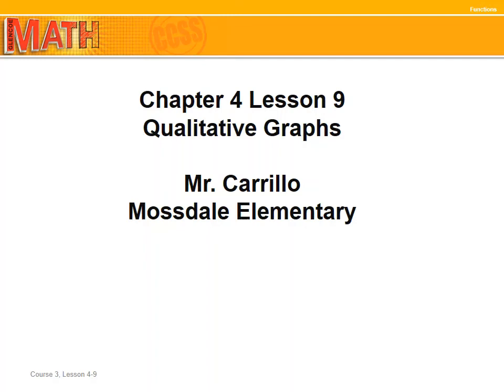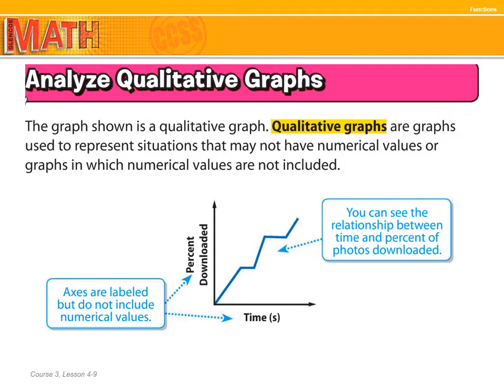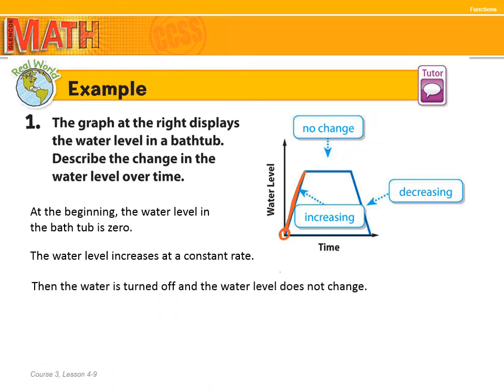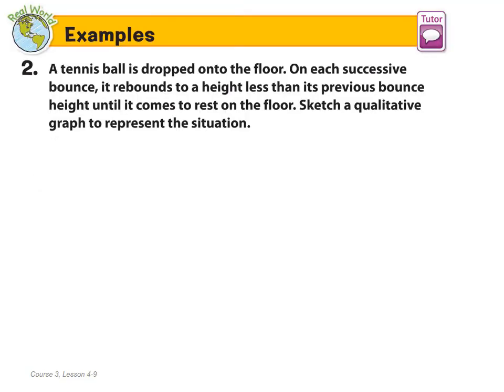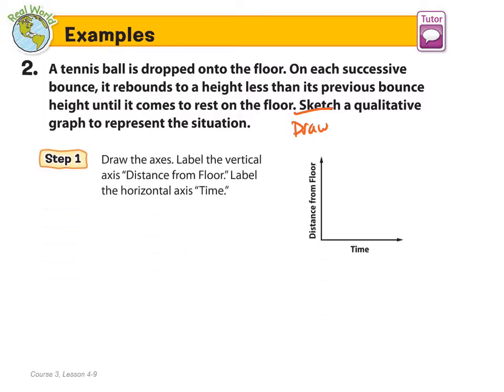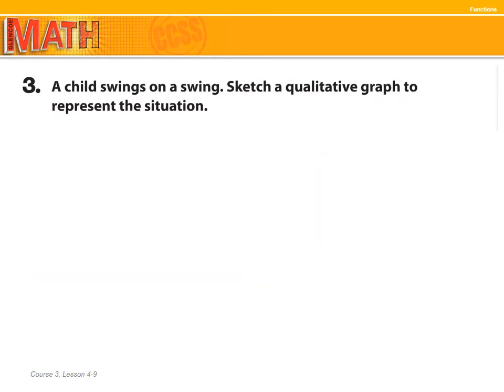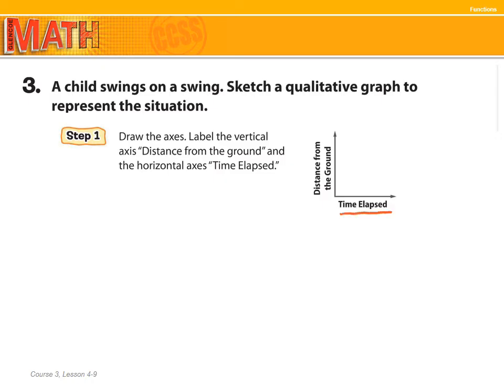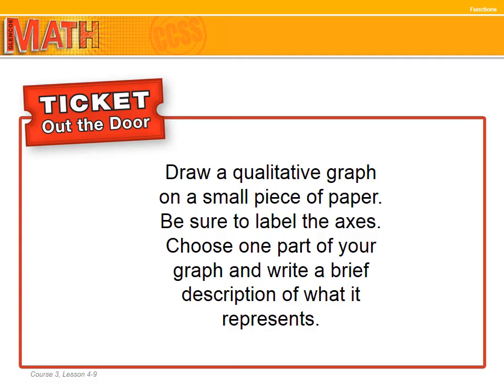4 9 Qualitative Graphs